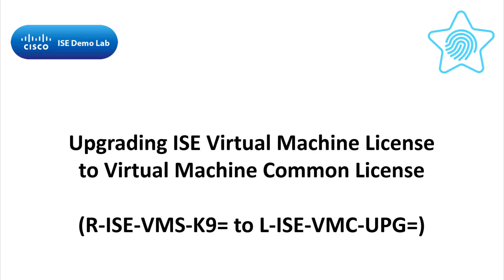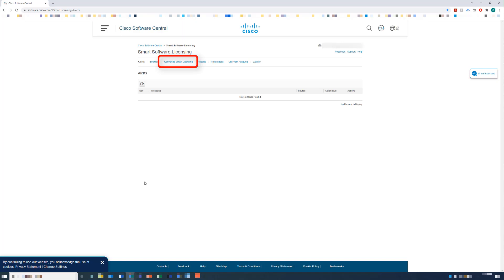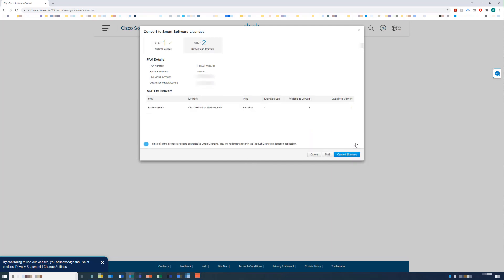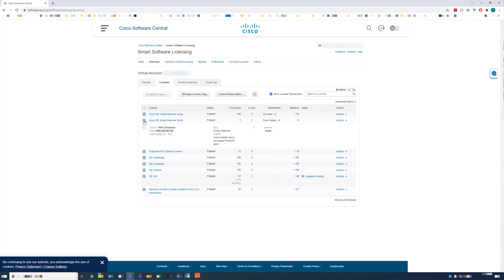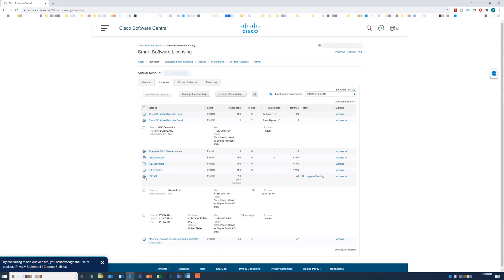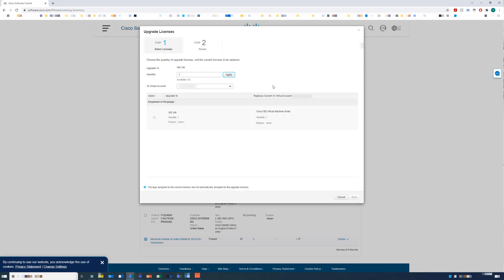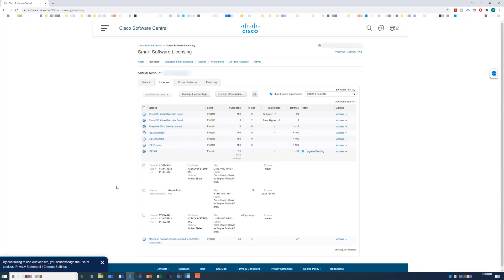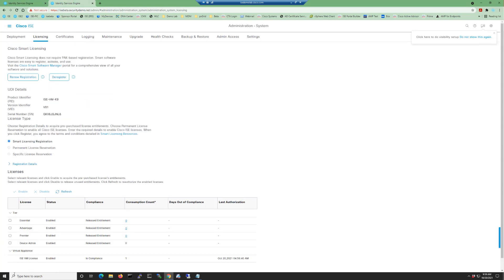Upgrading ISE Virtual Machine License to Virtual Machine Common License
I've seen numerous questions about this and since the documentation only states to purchase the $0 SKU for the upgrade, there are no other steps detailed.  Well, just purchasing the L-ISE-VMC-UPG= and having it in your Smart Account isn't all that's needed.  Watch this short video to see what you need to do to complete the upgrade process.